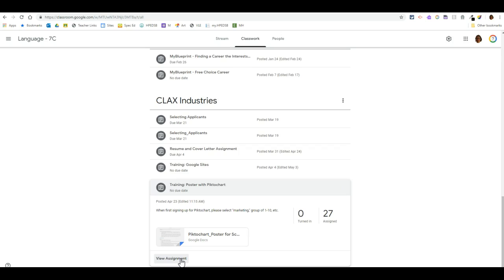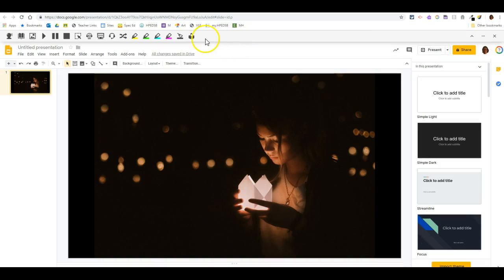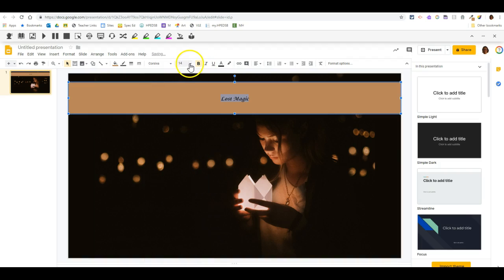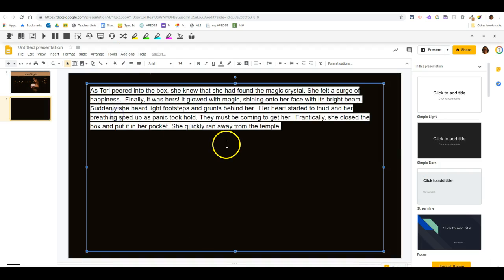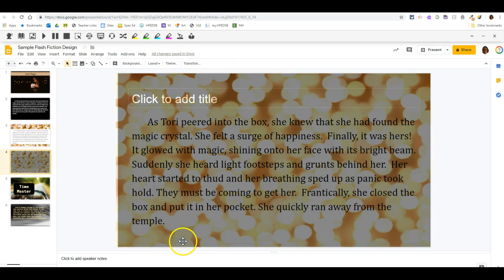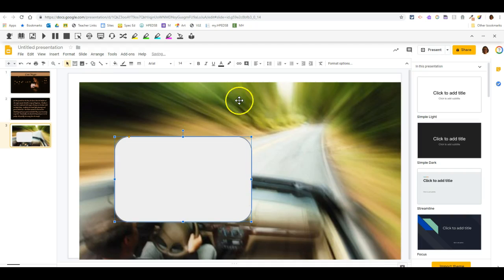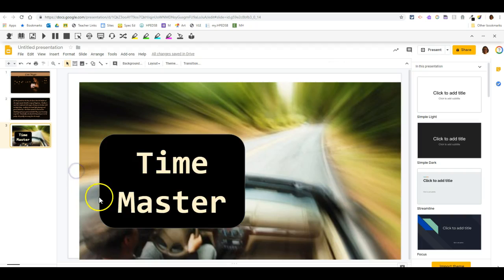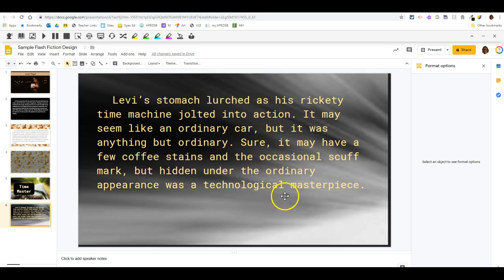Flash Fiction Digital Design